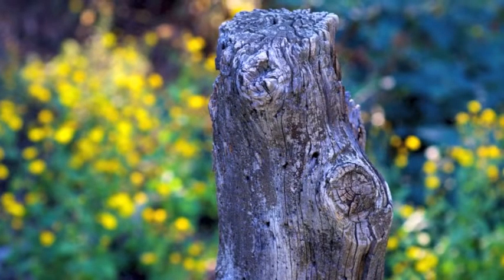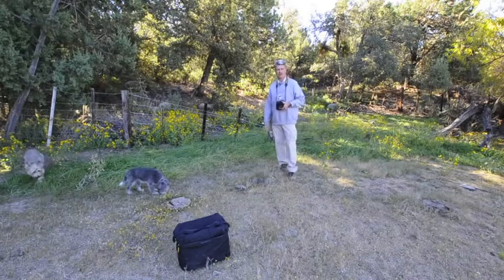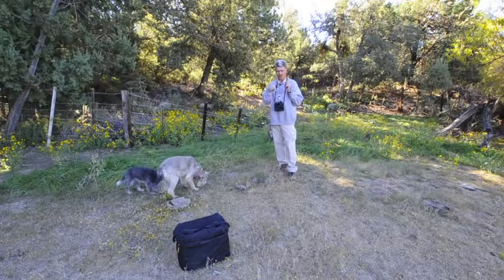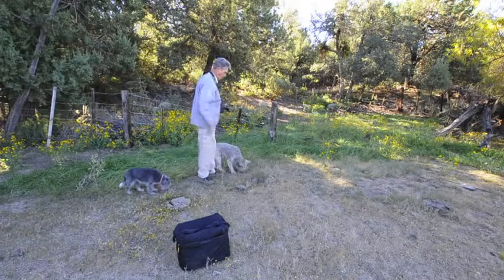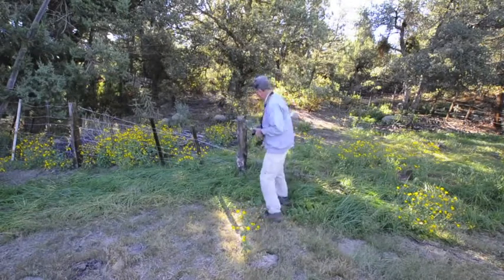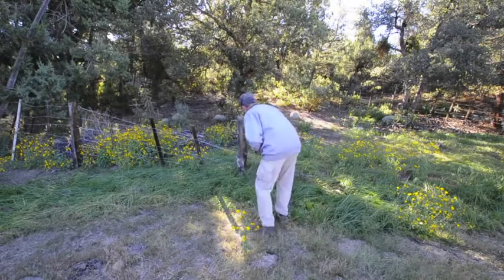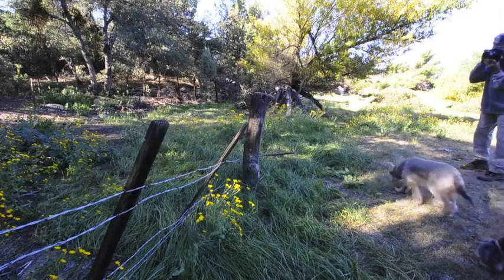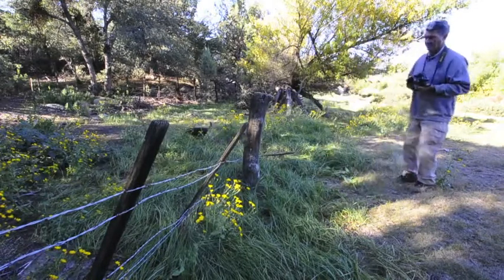FR349Post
Ronieaz travels to Forest Road 349 near Superior, Arizona.